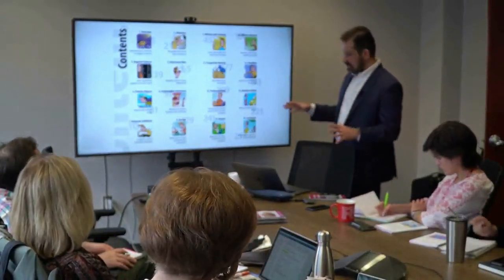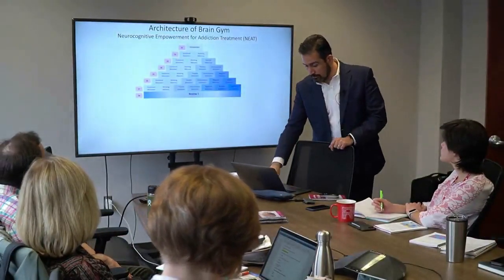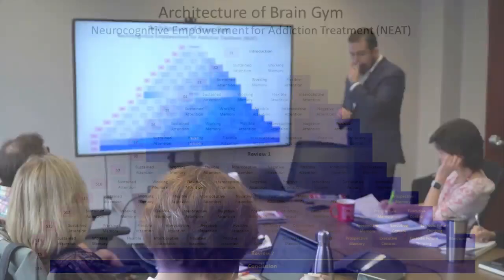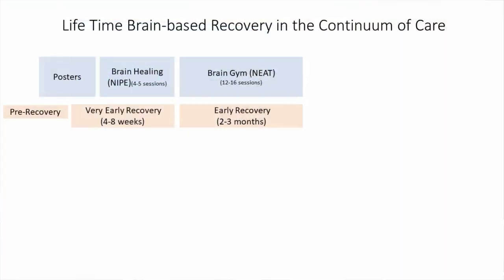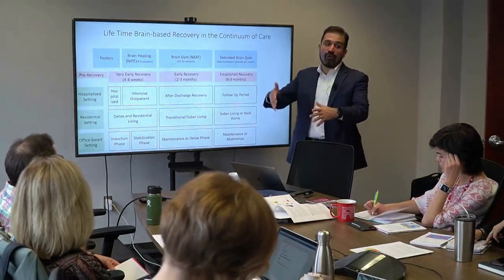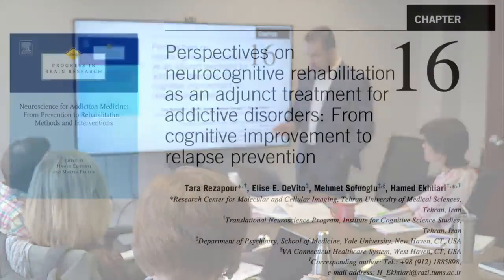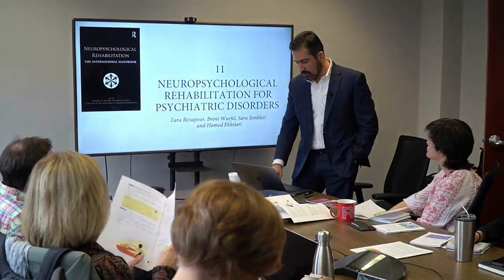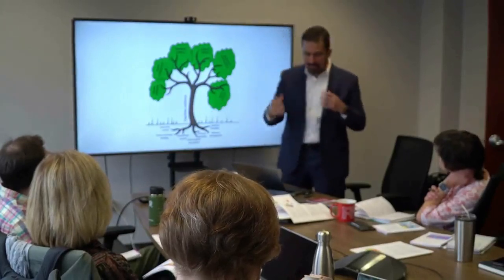Workshop: Neuroscience Informed Psychoeducation (NIPE) for Drug Addiction, Session Two